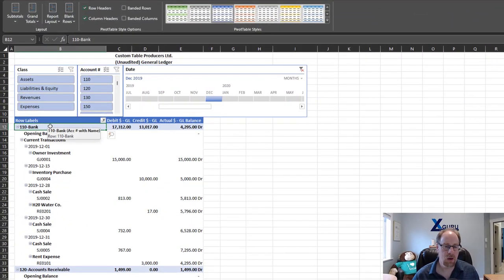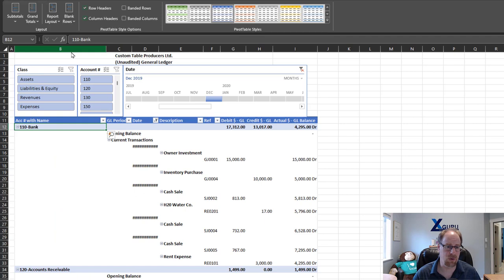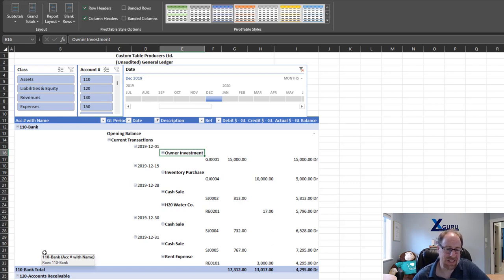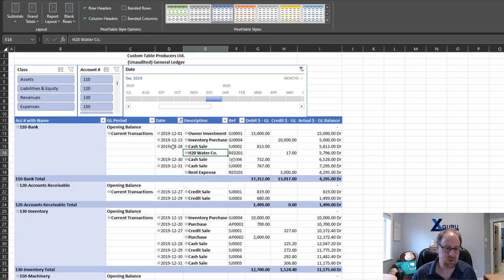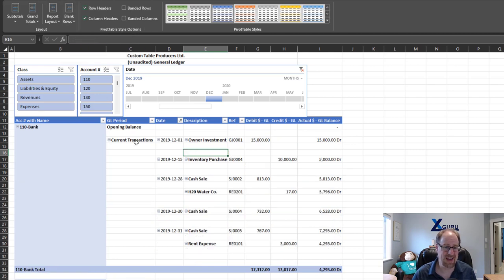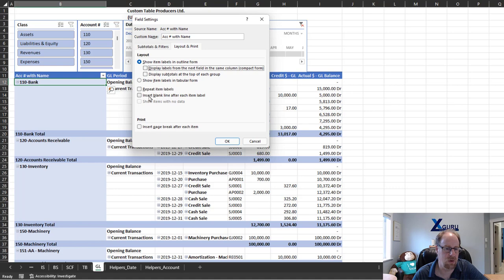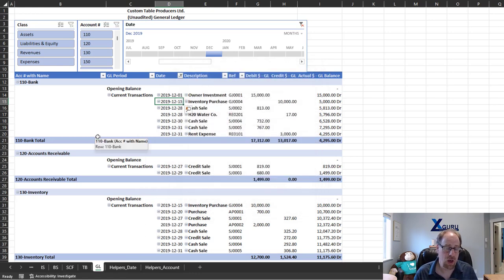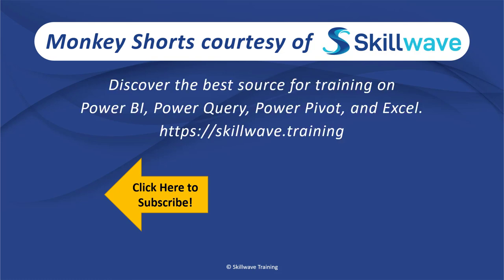Granular PivotTable Layouts - Monkey Shorts Episode 003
In this episode of Monkey Shorts, Ken will show you how you can set different layouts for each column of your PivotTable.